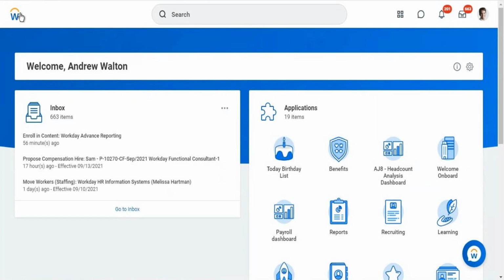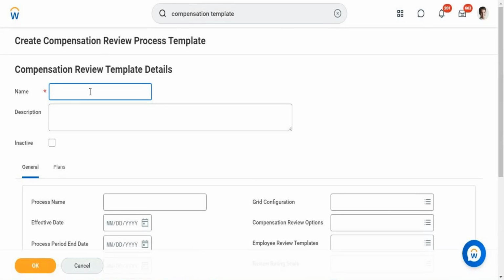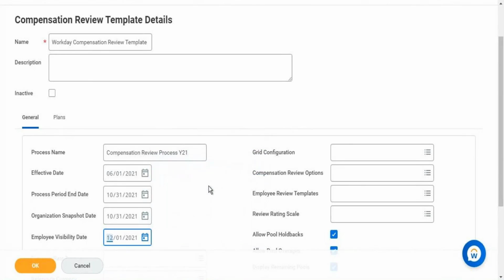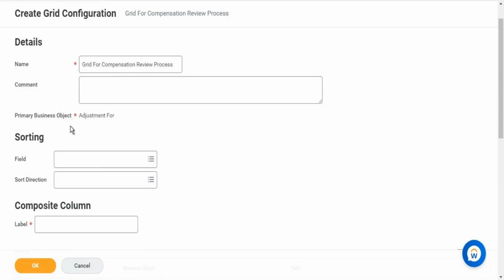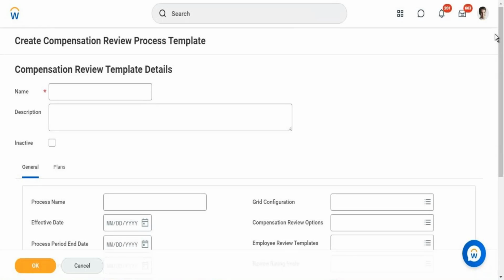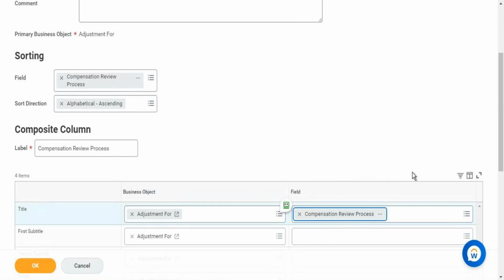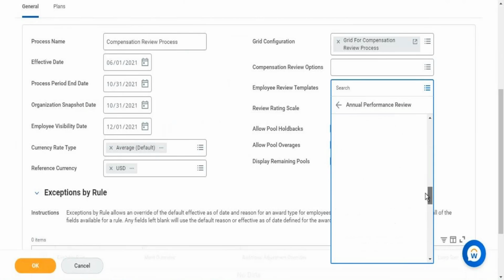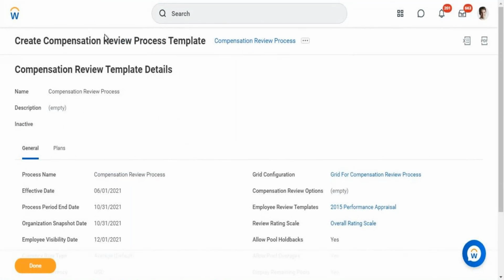Workday Advanced Compensation Training | Workday Advanced Compensation Tutorial